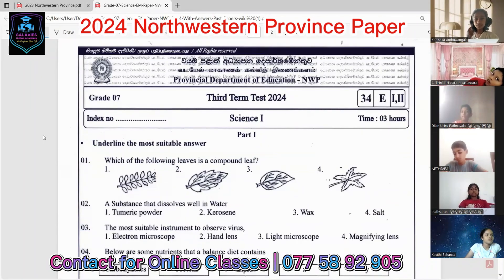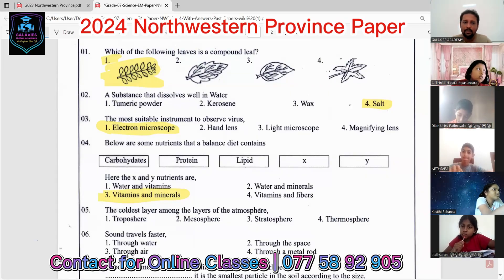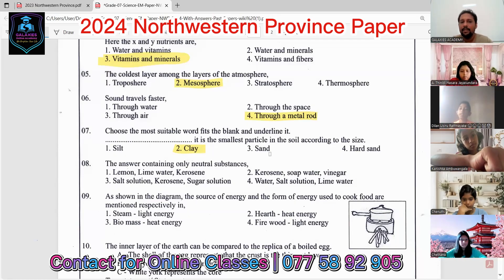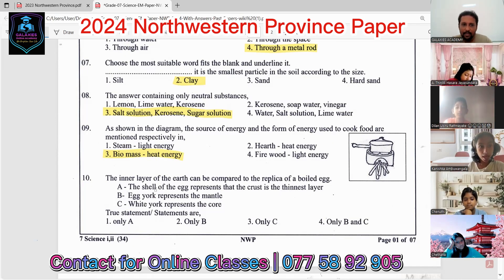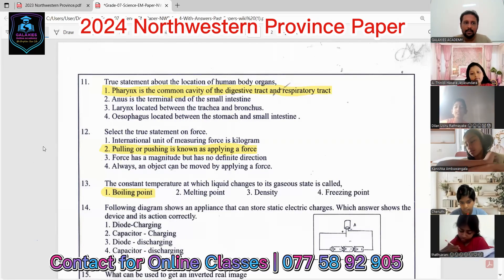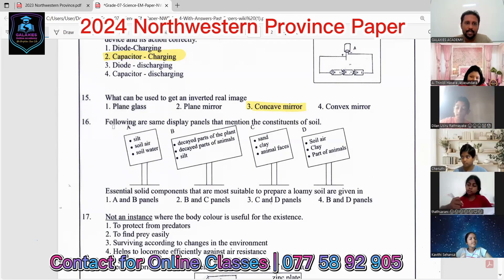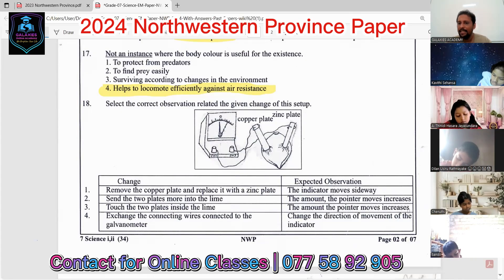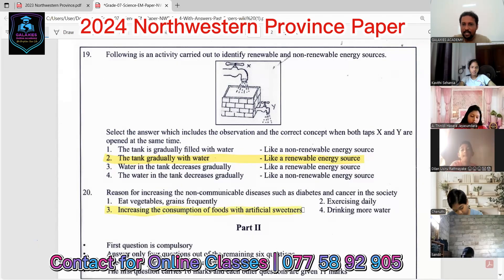Grade 7 English Medium Science | 3rd Term Test Paper Discussion | NWP Paper | Part I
Welcome to Galaxies Online Academy – Science with Jagath A Kumara! 🌍
This video is a complete revision for Grade 7 Science (English Medium) - Third Term, 2024 Northwestern Province Past Paper based on the Sri Lankan school syllabus.

🎯 Perfect for first-term exam preparation, self-study, or class revision!
📚 Watch, pause, and try each question to boost your science skills!